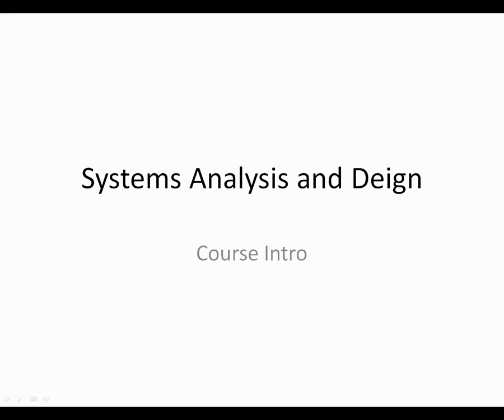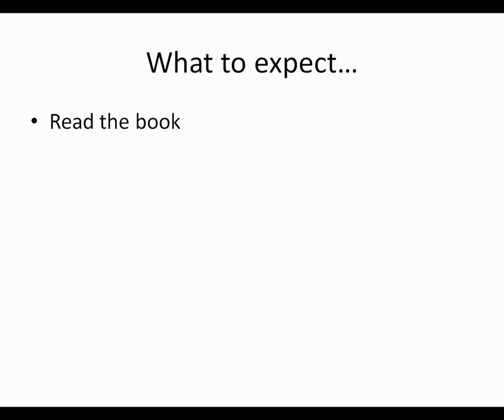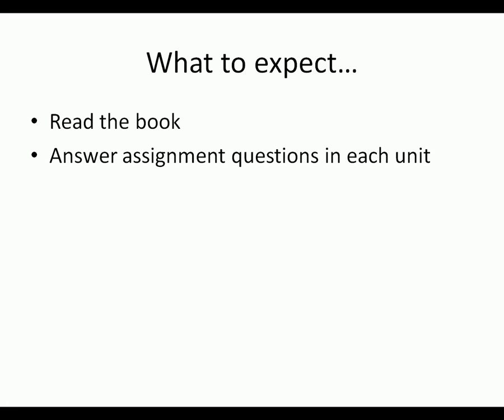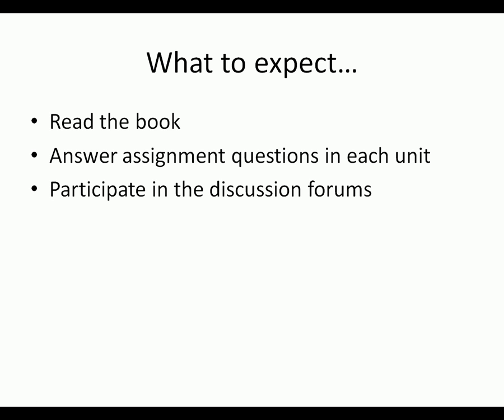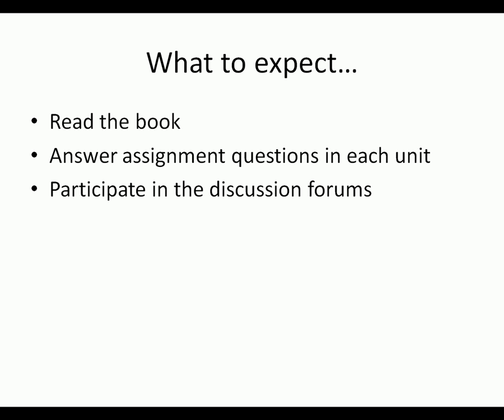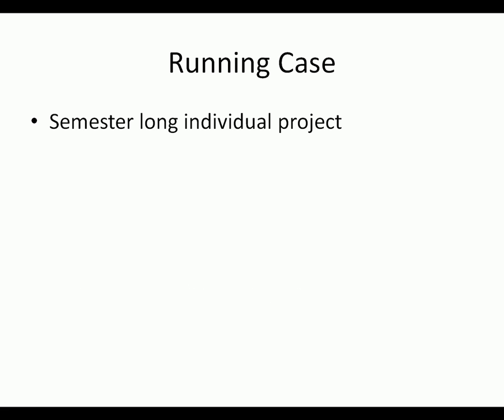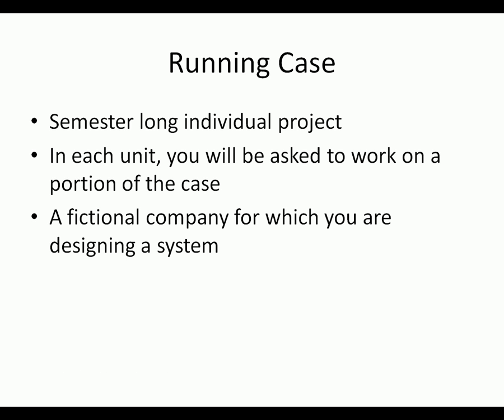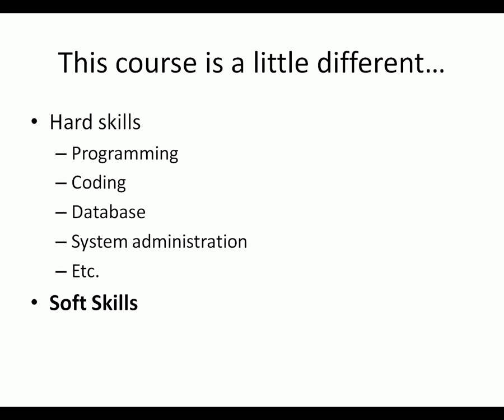Introduction to OO Systems Analysis and Design Course (Part 1)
This is a brief introduction to Drexel's Systems Analysis and Design course.  This includes what to expect throughout the course, and some thoughts about success for this course.